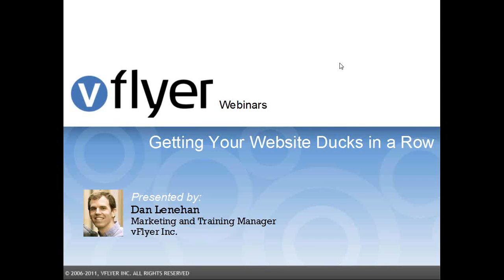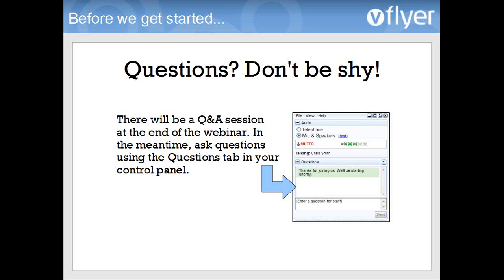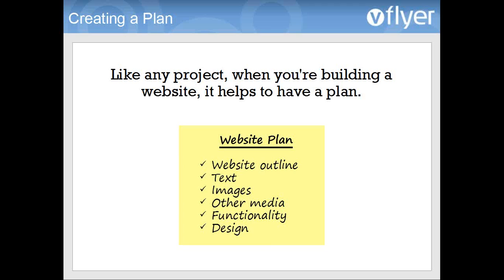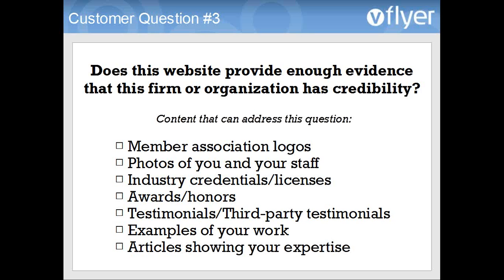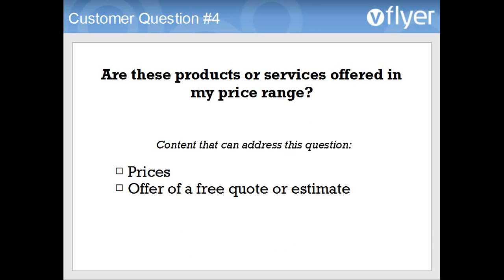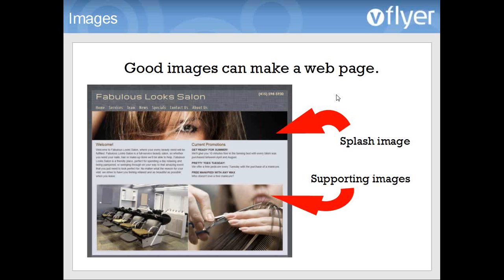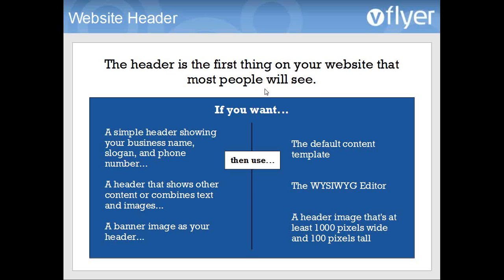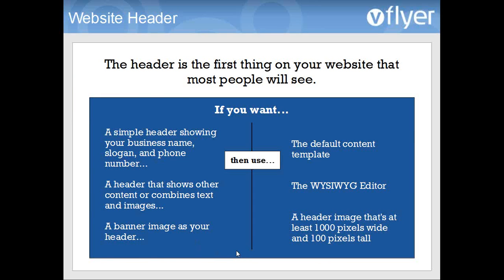Getting Your Website Ducks in a Row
Recording of a 6/13/2012 webinar in which we covered ways of identifying what content to put on your website and how to collect and organize that content. To create a website of your own,